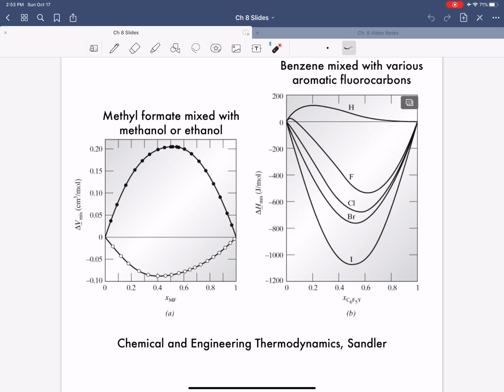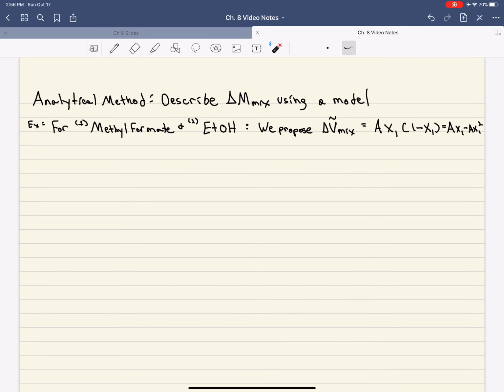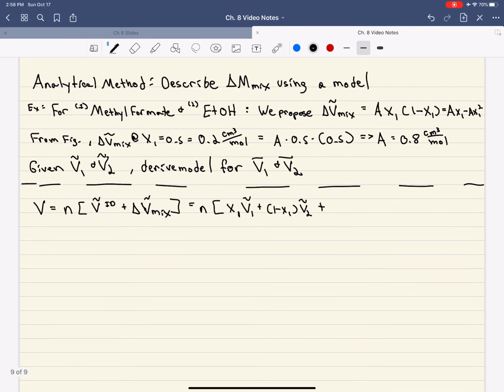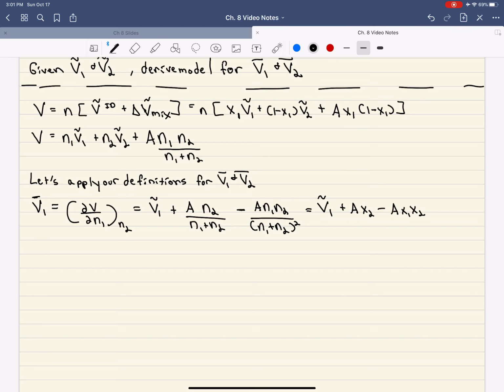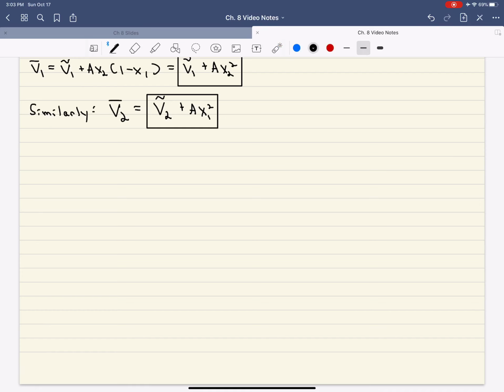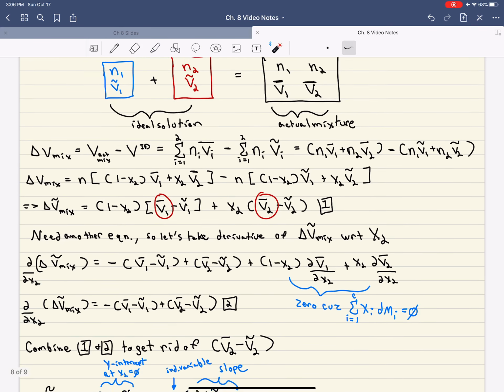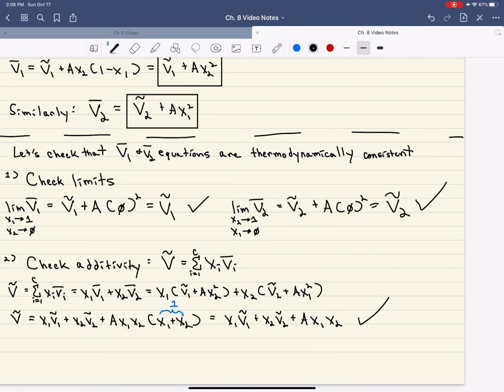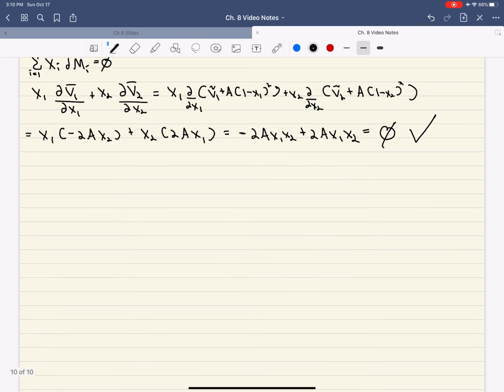94 Determining M bar and Delta M Mix Part II